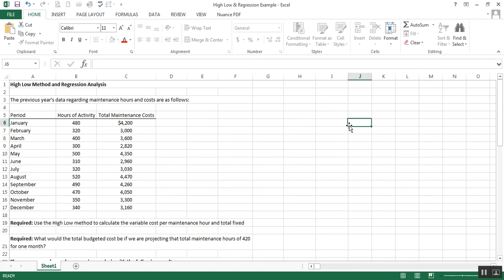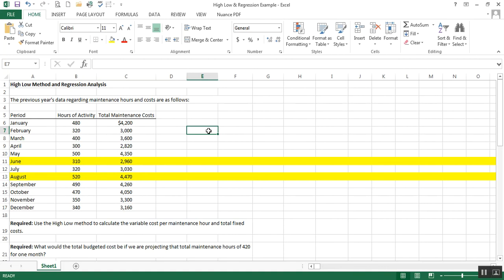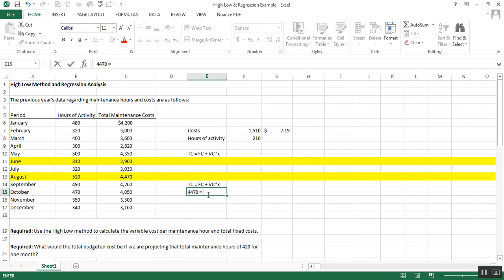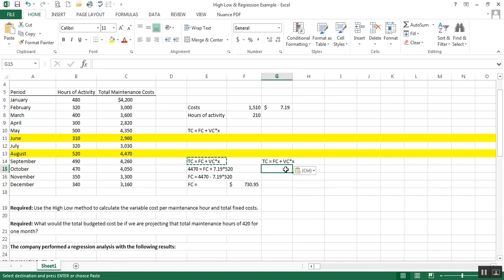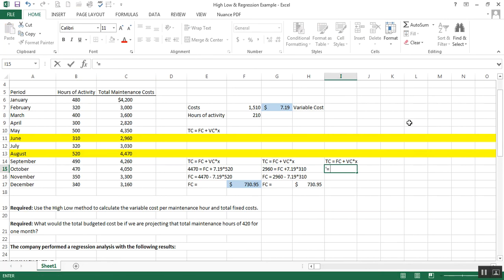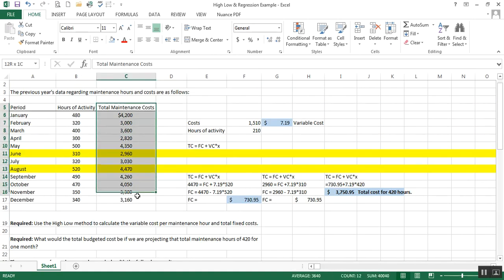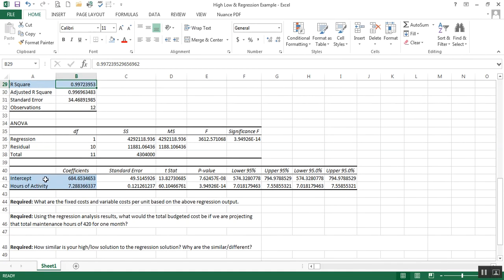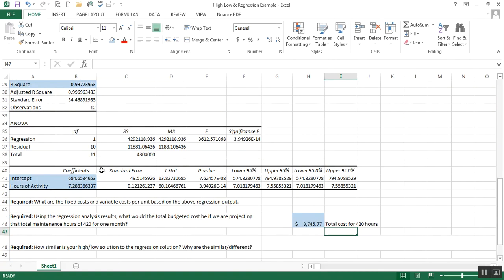Ch 2 High Low & Regression Example